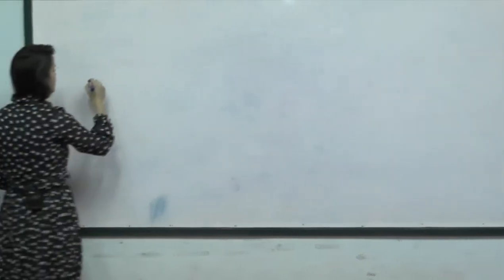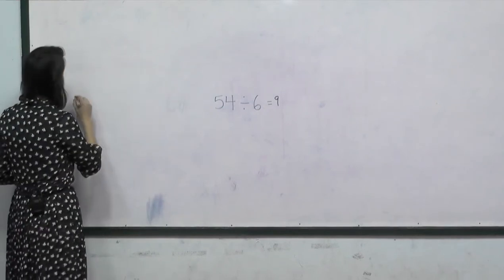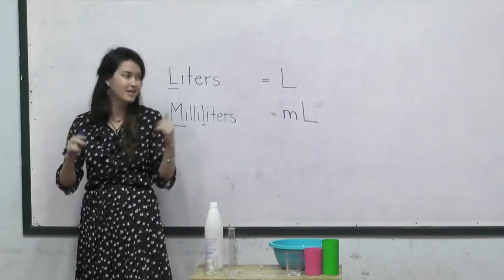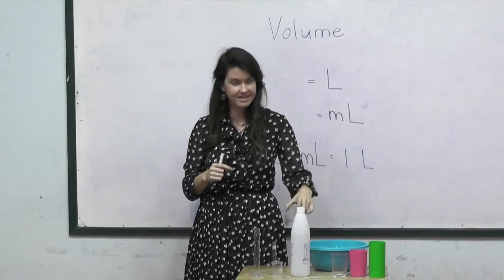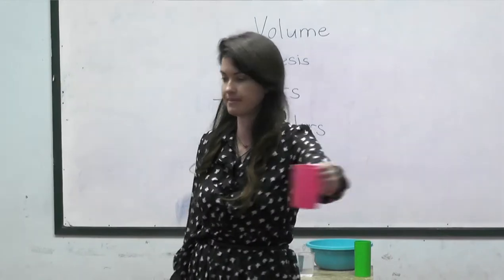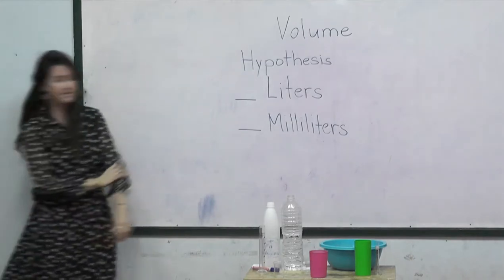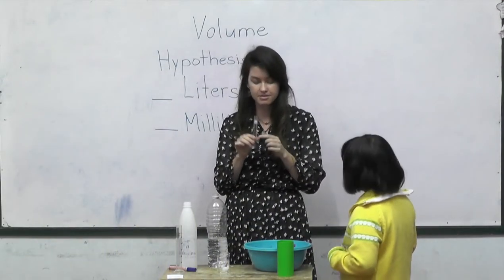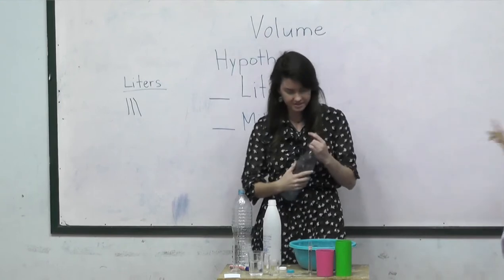Year 2 Math, Lesson 131, Volume Review